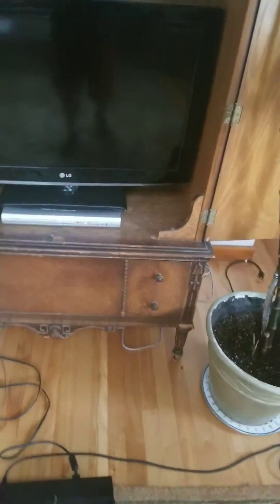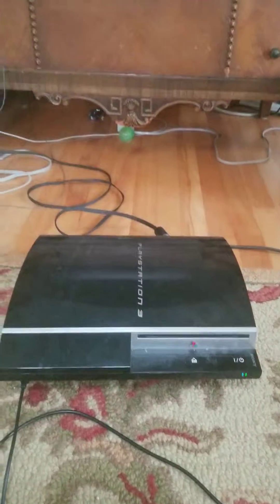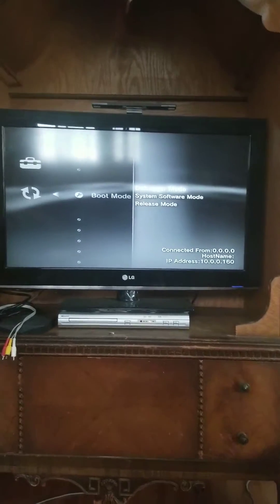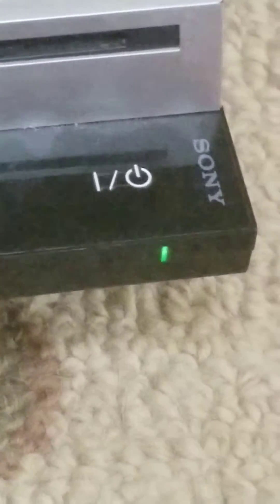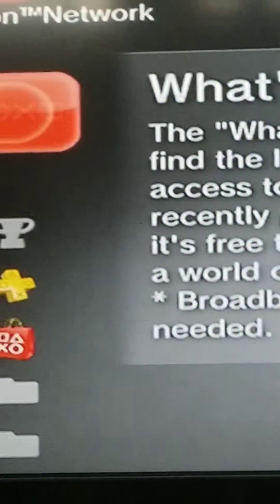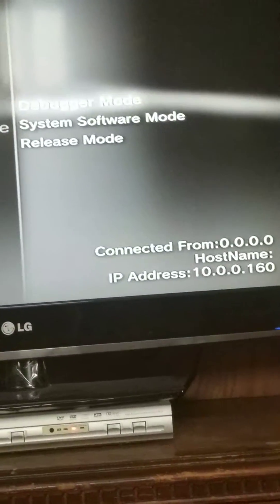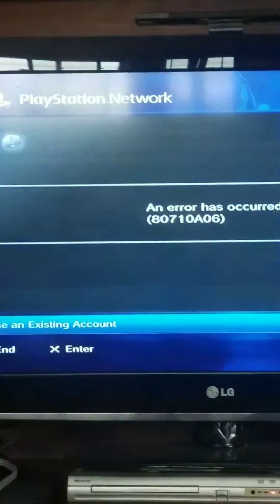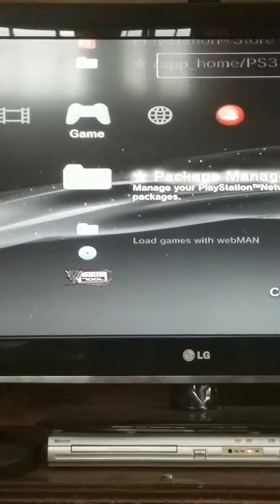NEW how to get rid of debugger mode on your jailbroken ps3